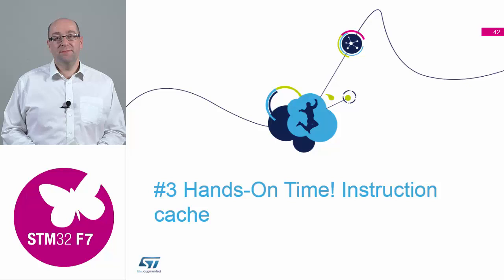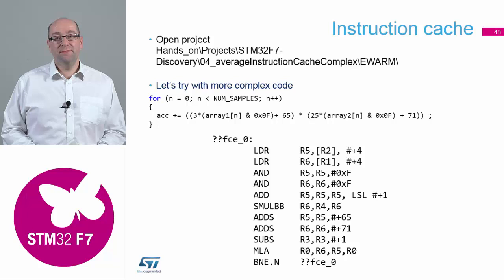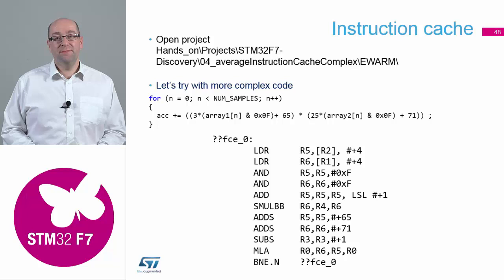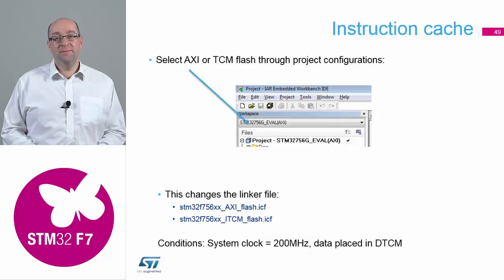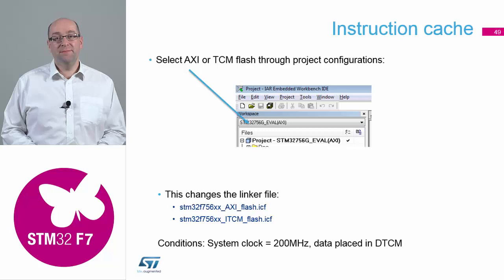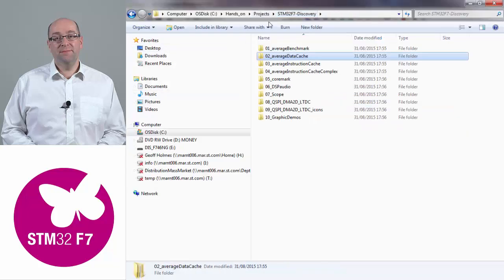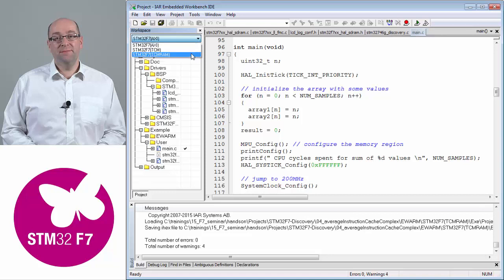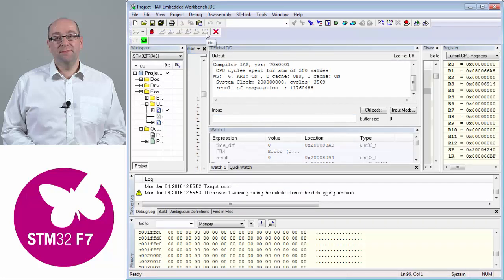STM32F7 workshop: 02.9 Cortex M7 core - Hands-on #3, instruction cache